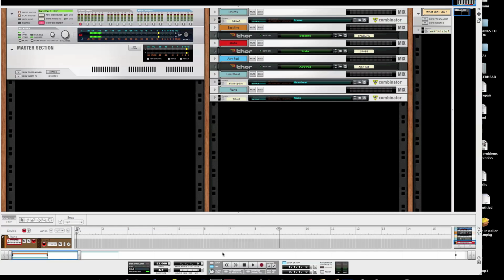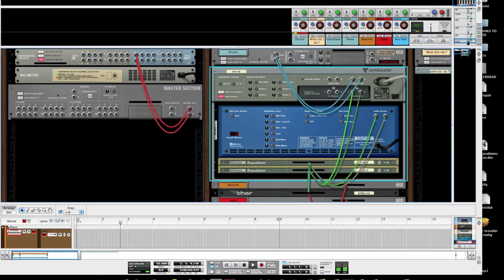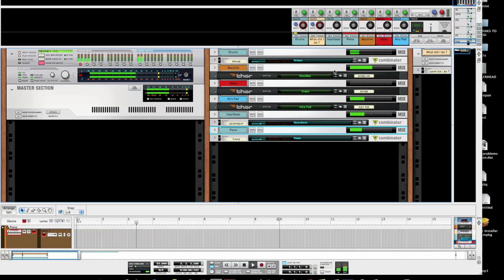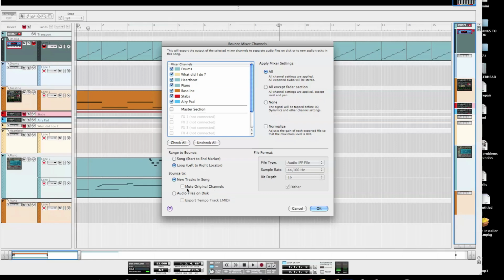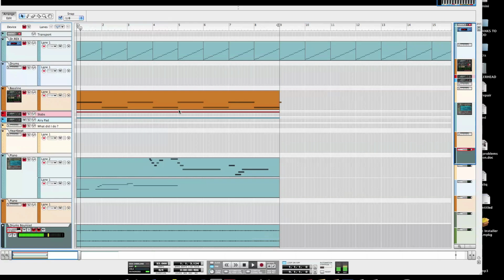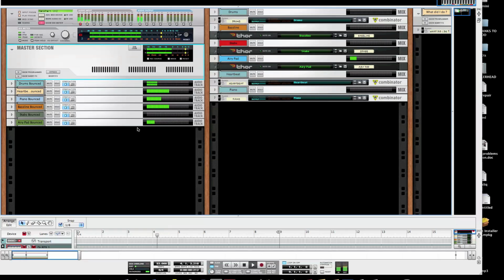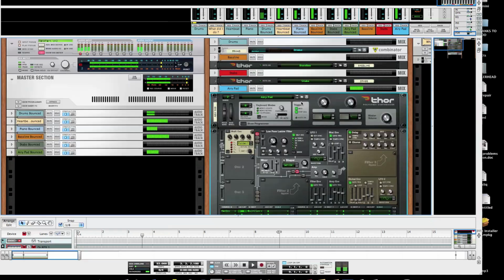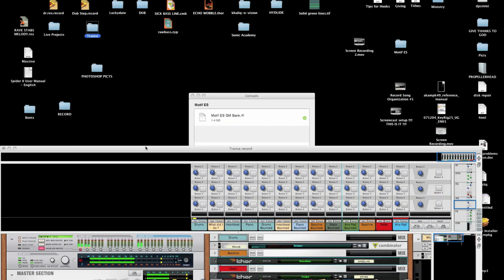PROPELLERHEADS RECORD - Bouncing Mixer Channels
Covers Bouncing Midi tracks to mono or stereo tracks.